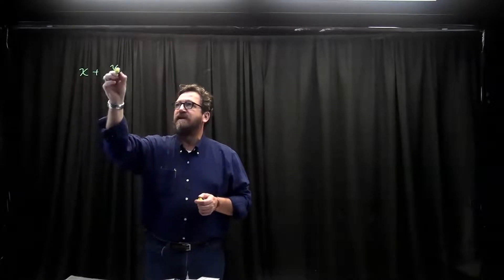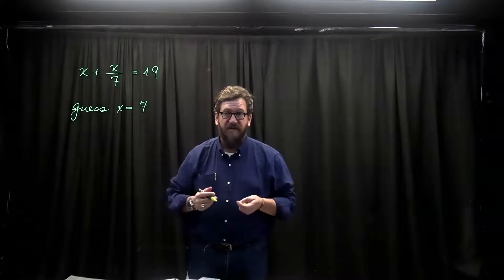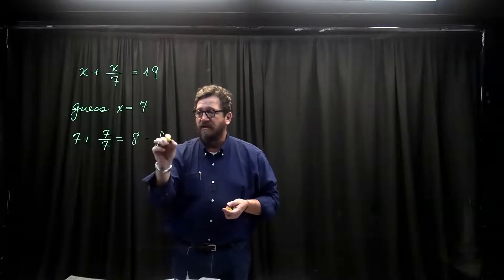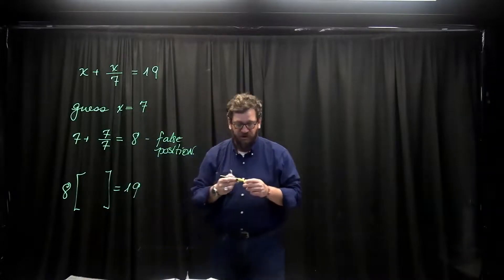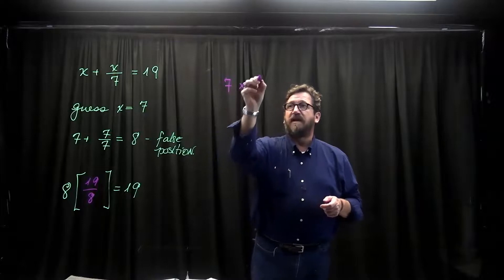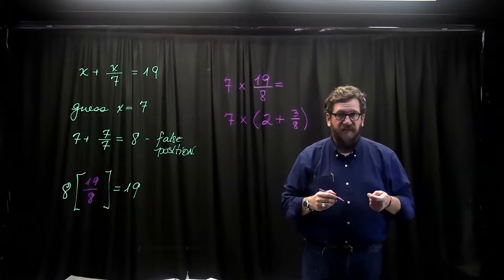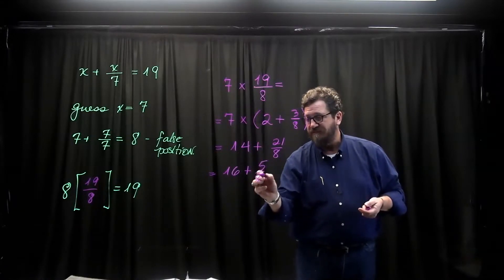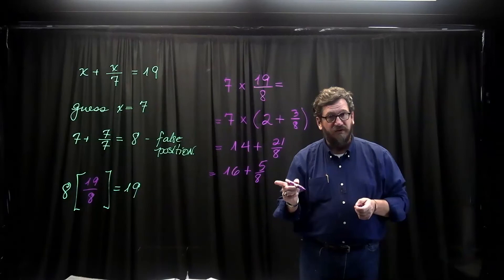M405 02 100 False Position 1